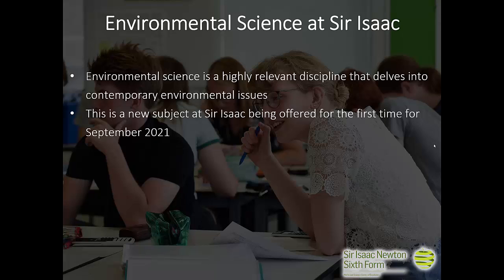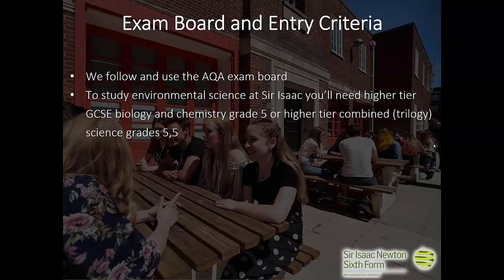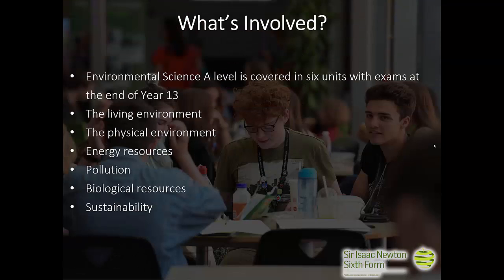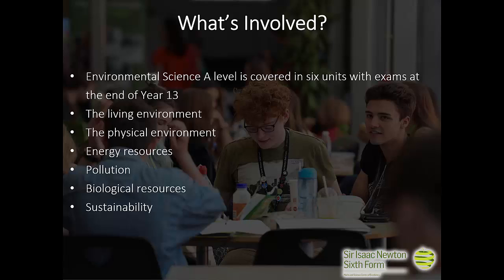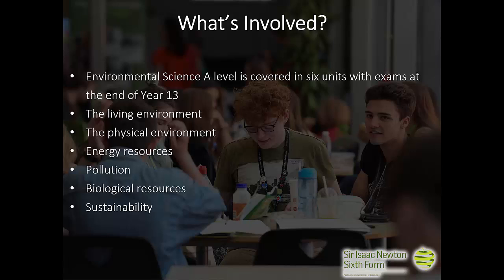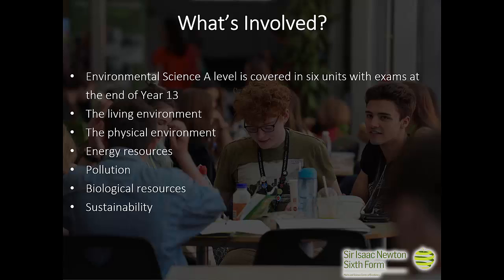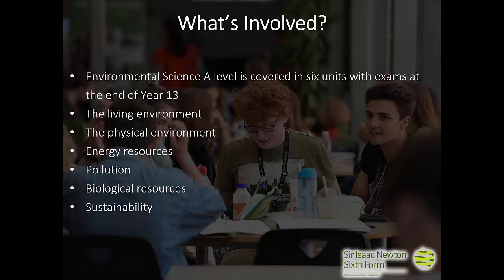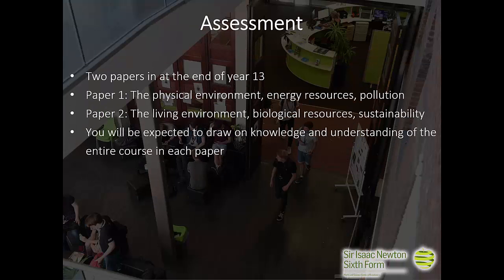Introduction to Environmental Science at Sir Isaac Newton Sixth Form 2020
Here's a brief intro to why we love teaching environmental science and why our students do so well in the subject at Sir Isaac Newton Sixth Form.